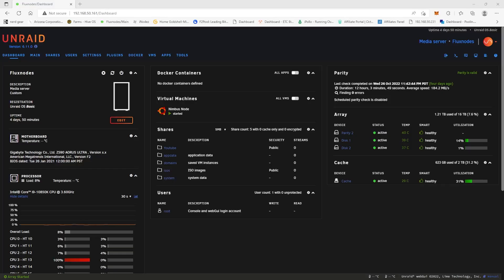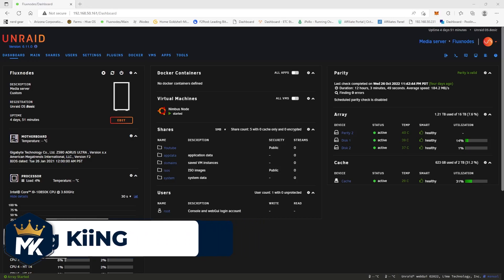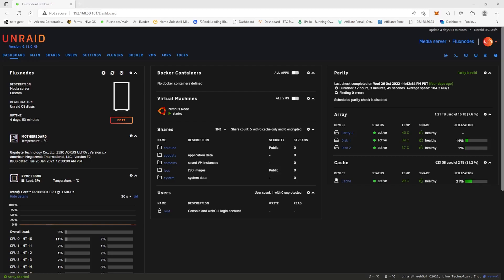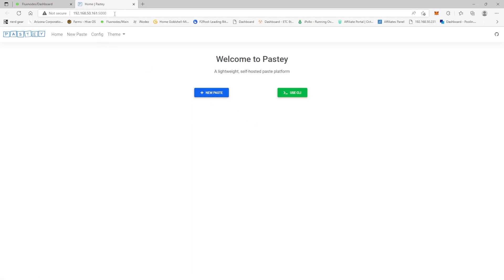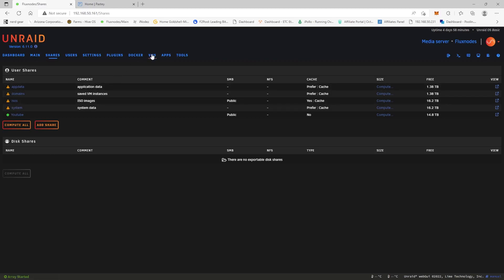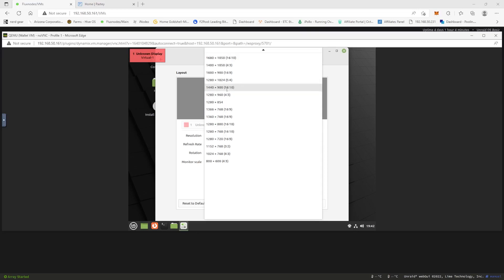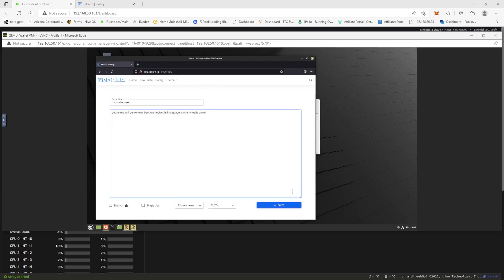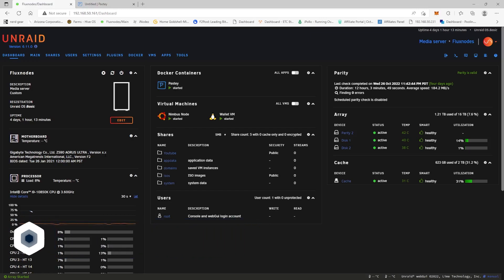How to make a VM for Crypto Wallets